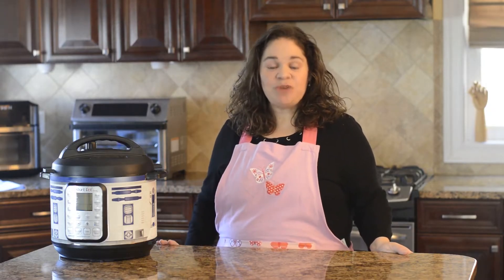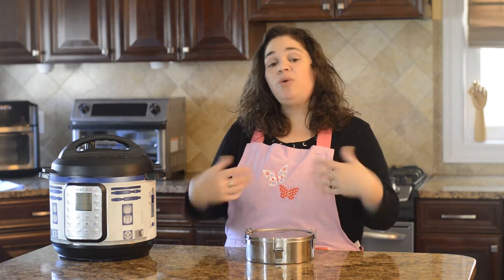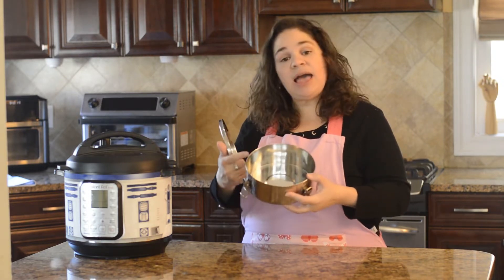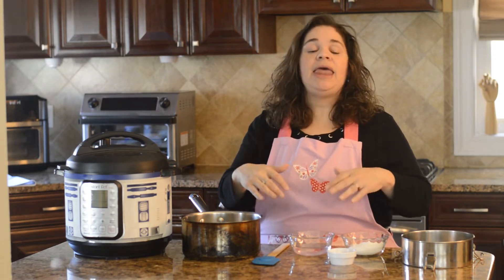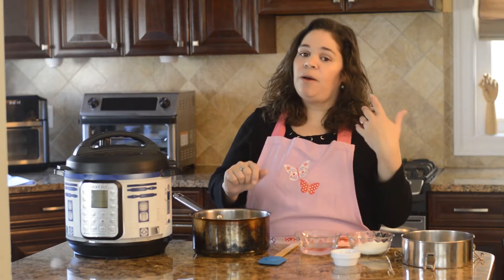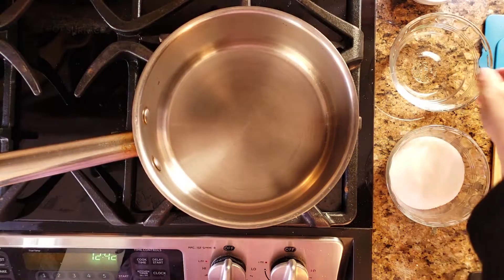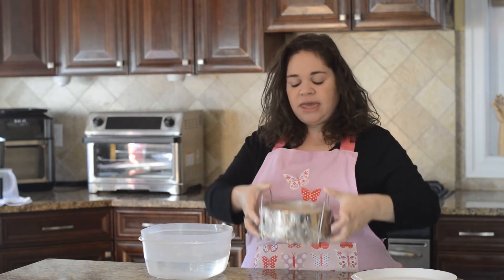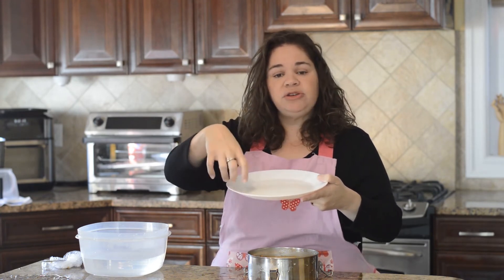Instant Pot Easy Cheesecake Flan/Gluten Free/Beginner Recipe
How to make the most delicious dessert, Cheesecake Flan or Cuban Flan de Queso. It is a simple recipe that is gluten free and a perfect beginners recipe.

Facebook: Lana Under Pressure Instant Pot Cooking
                    Instant Vortex Plus and Omni Group